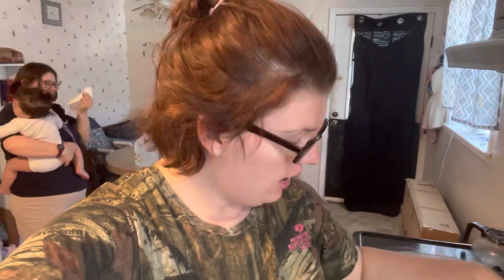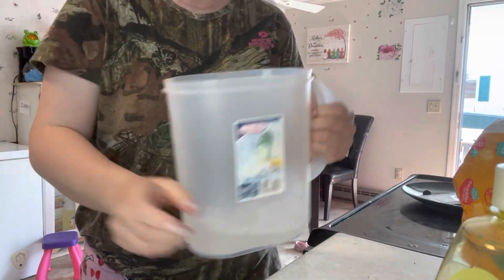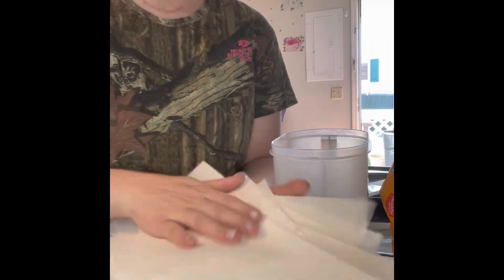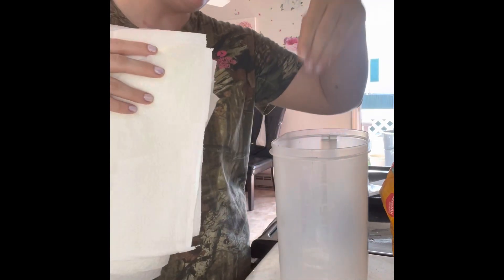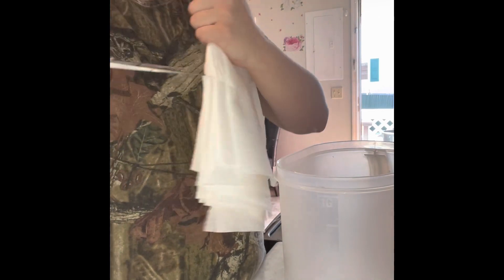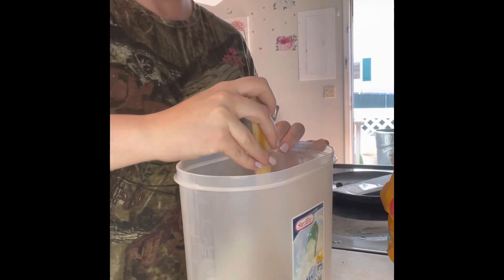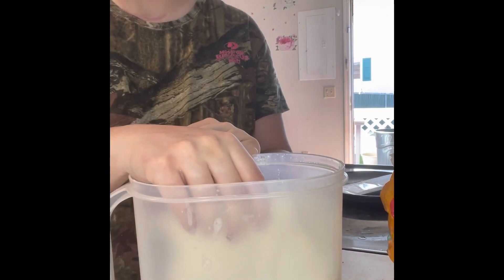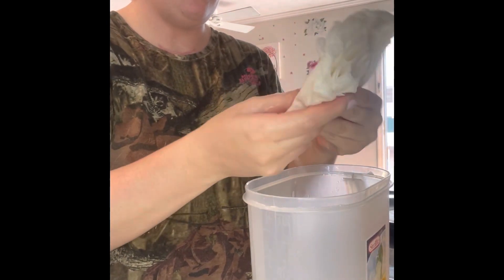Baby wipes hack￼